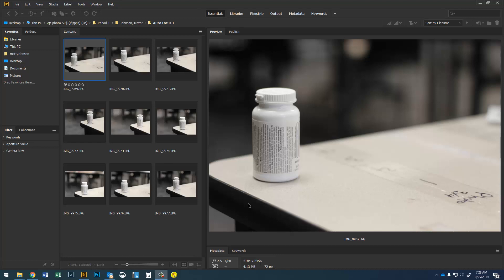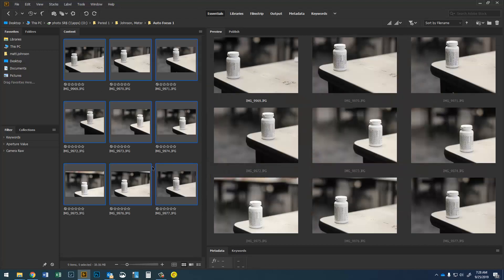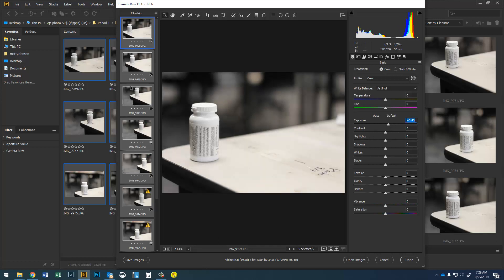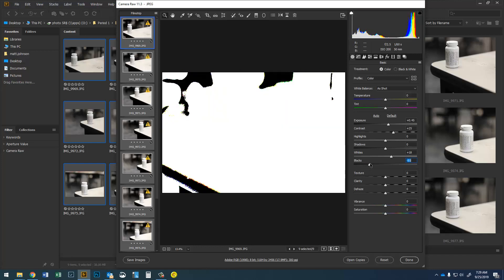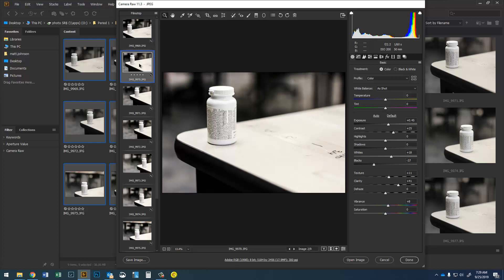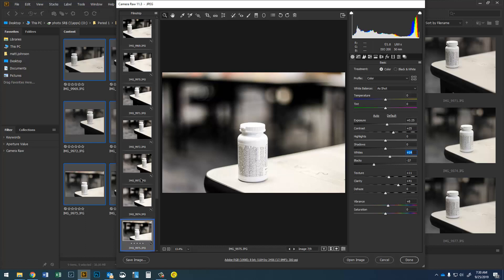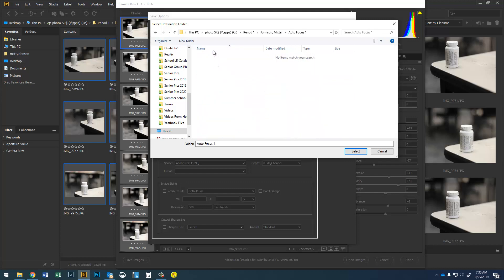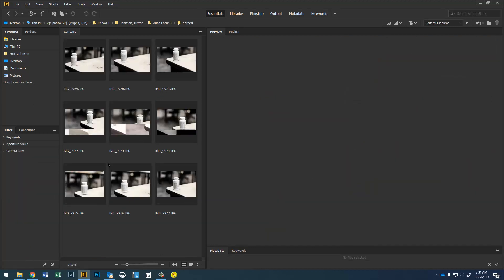How to Edit Multiple Photos at the Same Time in Camera Raw